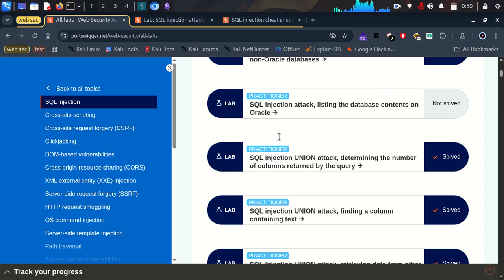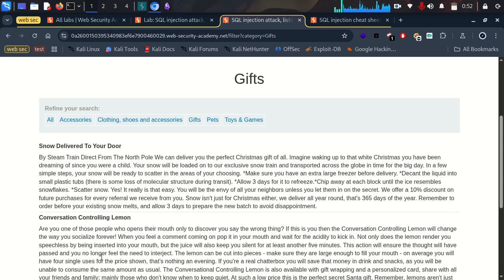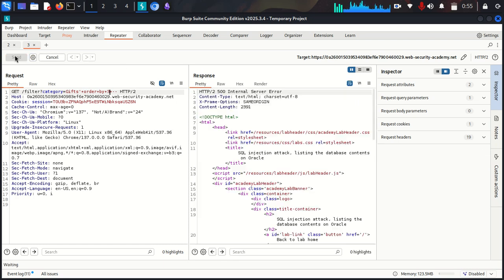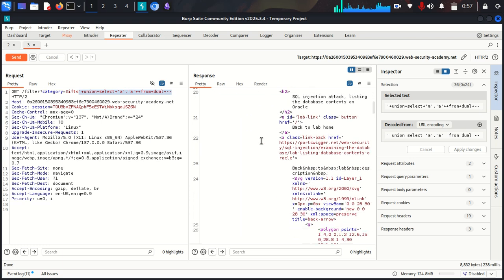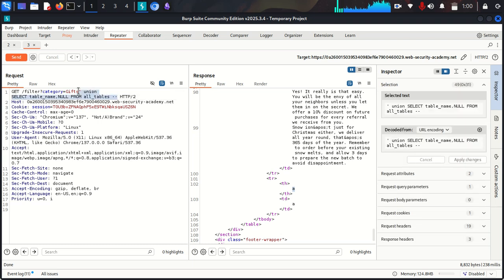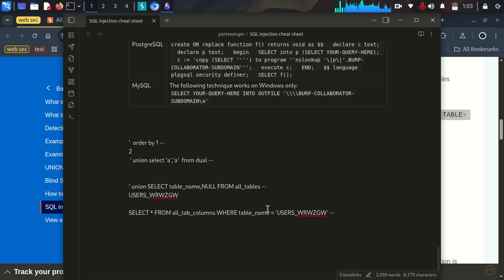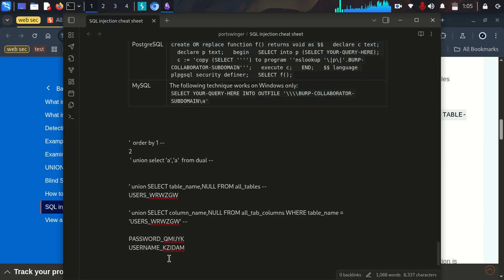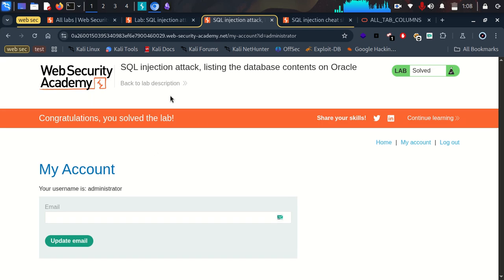SQL injection attack, listing the database contents on Oracle